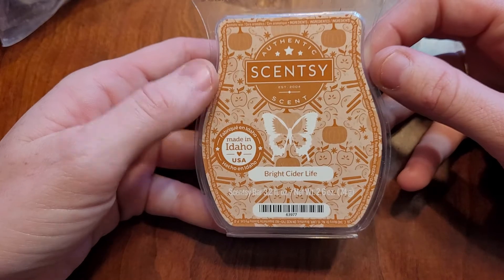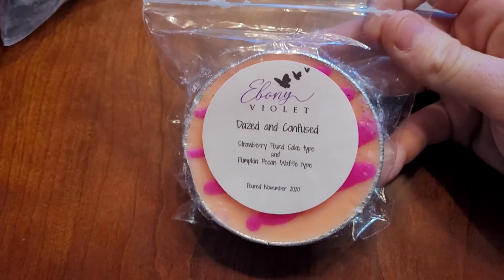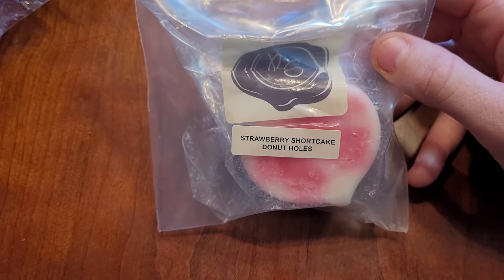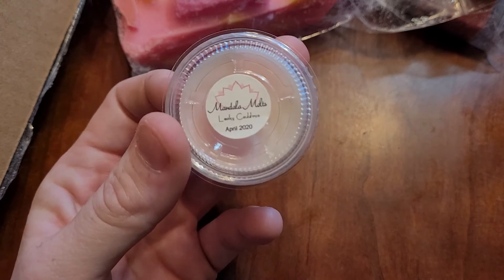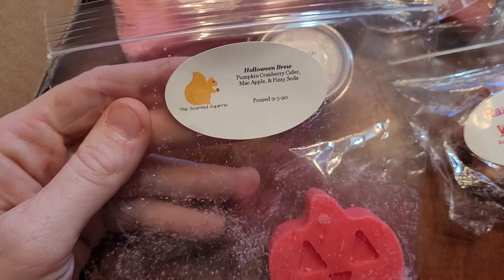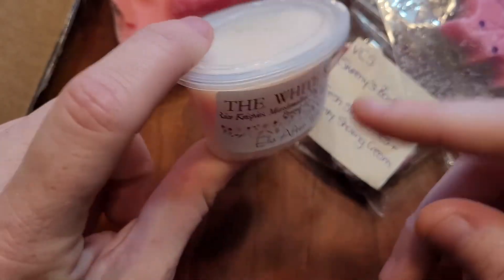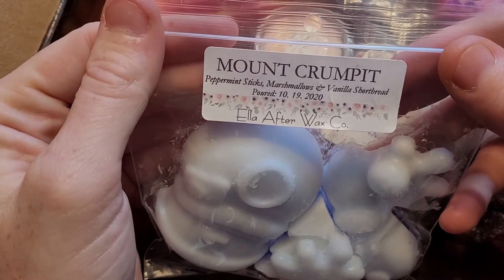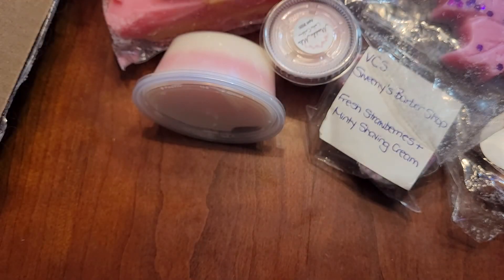Top Blends/Scents for 2020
These are my favourite scents/Blends for the year 2020, I wish I could include every scent I loved but I had to narrow down my favs,